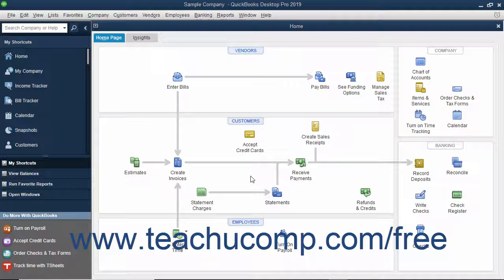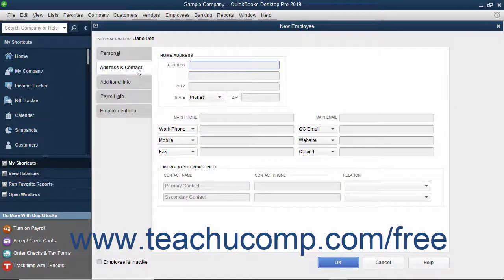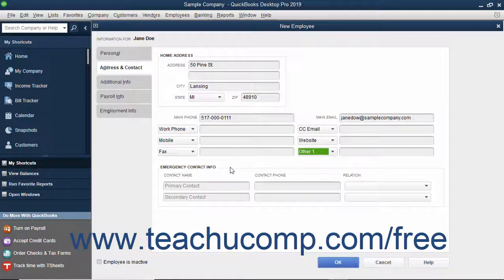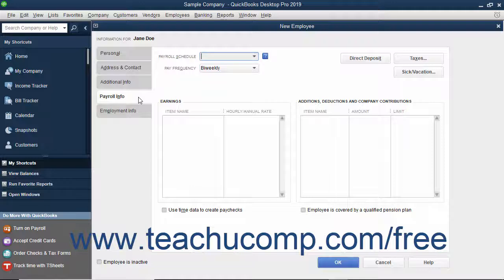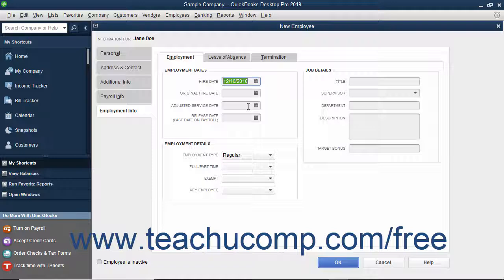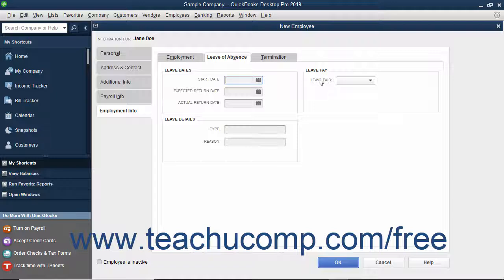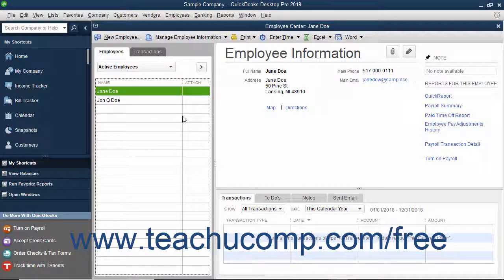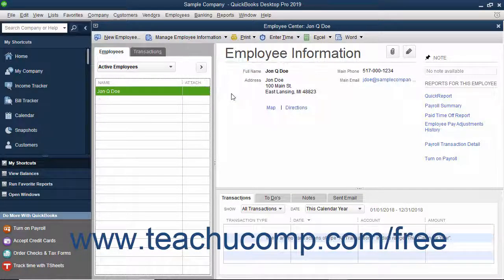QuickBooks Desktop Pro 2019 Tutorial The Employees List Intuit Training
FREE Course! Learn about The Employees List in QuickBooks Desktop Pro 2019 A clip from Mastering QuickBooks Made Easy. - the most comprehensive QuickBooks tutorial available. Visit us today!